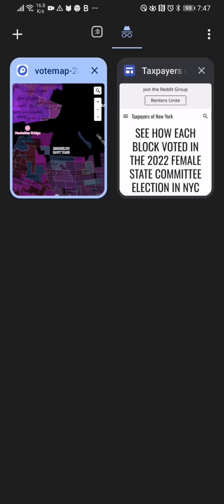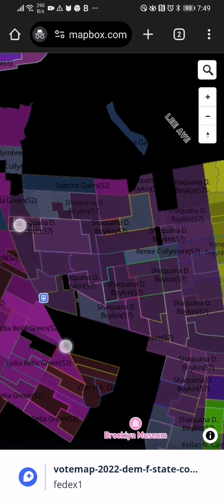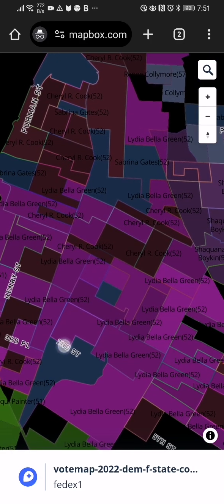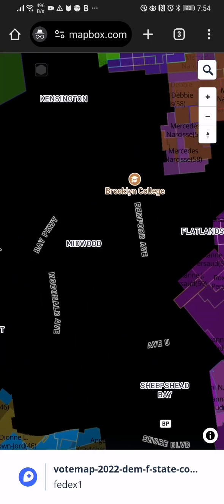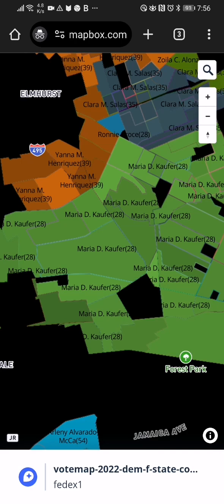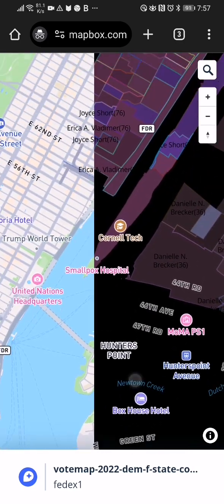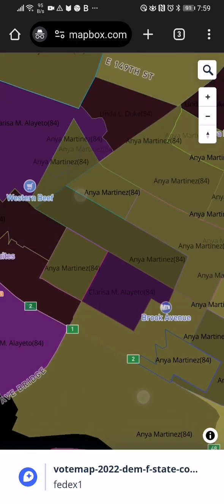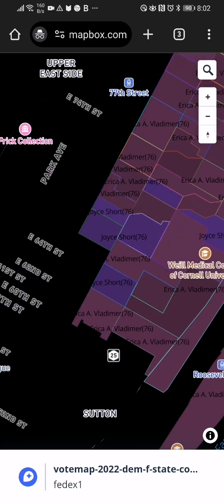See how your neighbors voted in the 2022 State committee election NYC